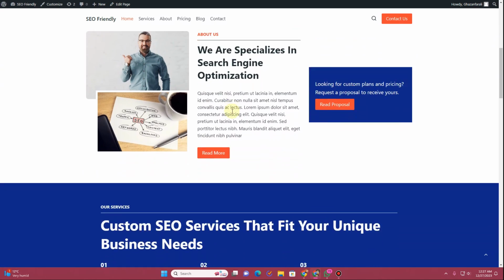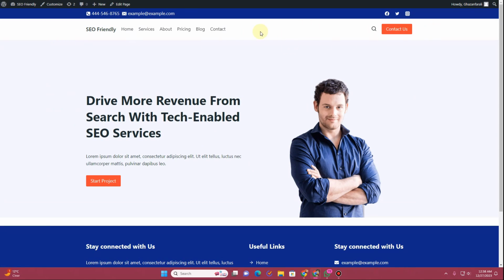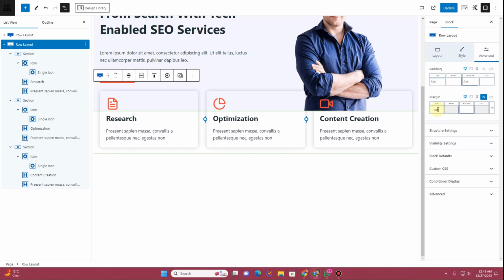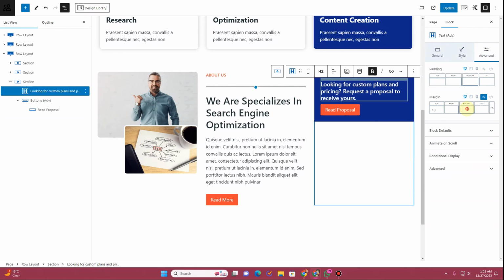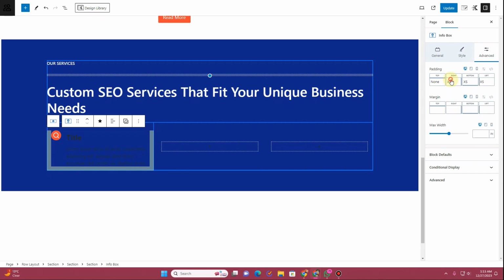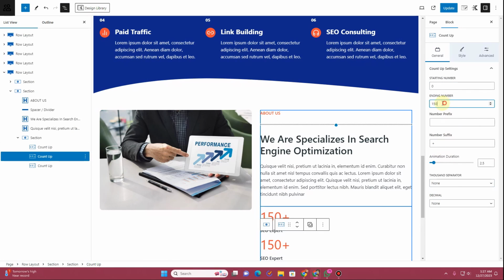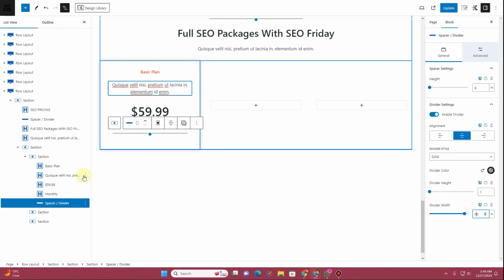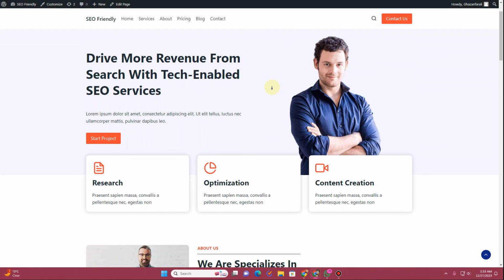Kadence Theme Tutorial - How to make custom Homepage in gutenberg WordPress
In this Kadence Theme tutorial, you will learn how to quickly get started using the Kadence WordPress theme to build beautiful websites.

kadence theme tutorial
kadence theme customization
kadence theme home page design
kadence theme
kadence wordpress
wordpress kadence tutorial
gutenberg wordpress tutorial
kadence
wordpress gutenberg tutorial
elementor tutorial
kadence blocks
kadence blocks tutorial
kadence tutorial
wordpress gutenberg
wordpress kadence

This Kadence Theme Tutorial is a comprehensive tutorial that provides all the information you will need to build your very own website using Kadence using the plugin: Starter Templates by Kadence. I have been using the free version of Kadence for all the work I have done, but the pro version has a TON of added functionality that you may find useful, so I recommend checking it out:

kadence Theme allows The header can be customized and items can be added anywhere in the header. As an example: Above the main area, below the main area. Right, left, and center. All items and rows can be configured. The header can be transparent or sticky, and you can choose which page it should appear on.